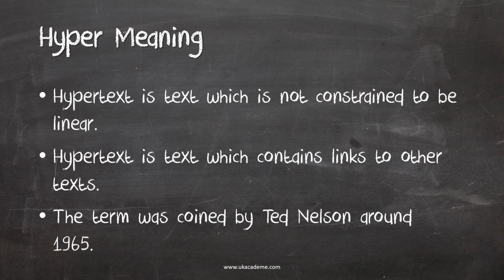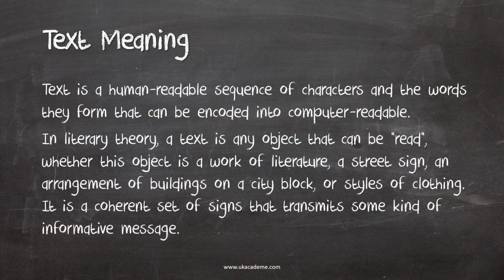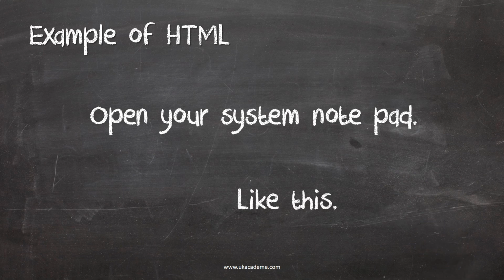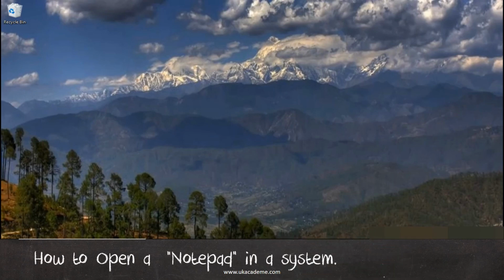HTML Introduction By UK Academe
HTML stands for Hyper Text Markup Language, which is the most widely used language on Web to develop web pages.

HTML was created by Berners-Lee in late 1991 but.

HTML 2.0 was the first standard HTML specification which was published in 1995.

Note : This video is for beginners